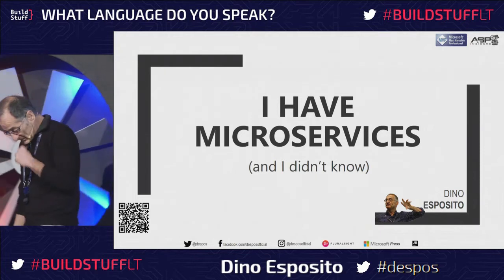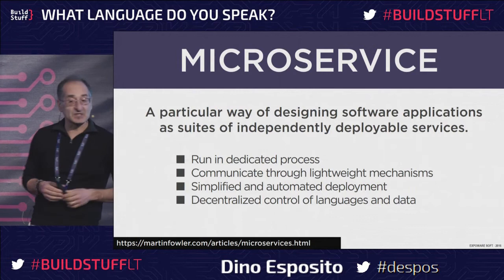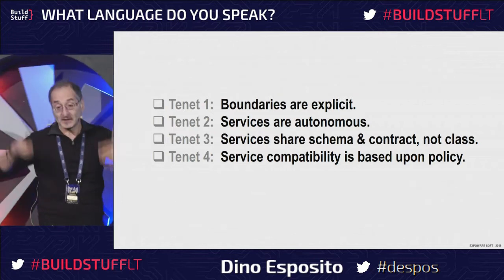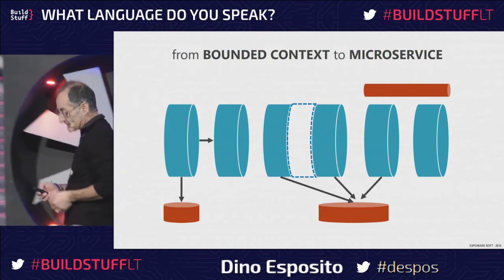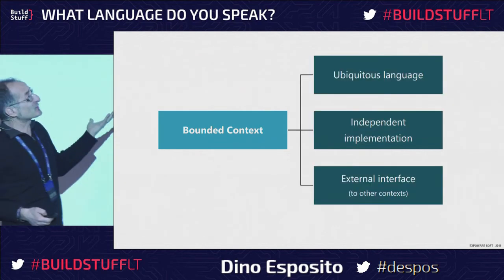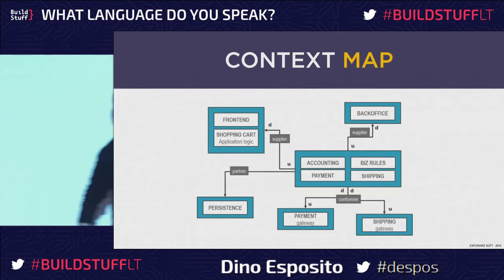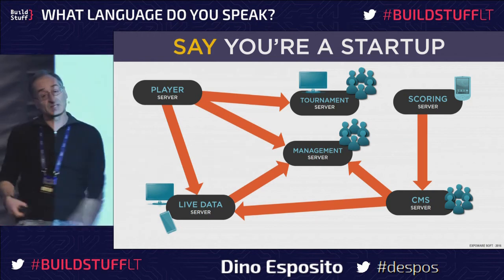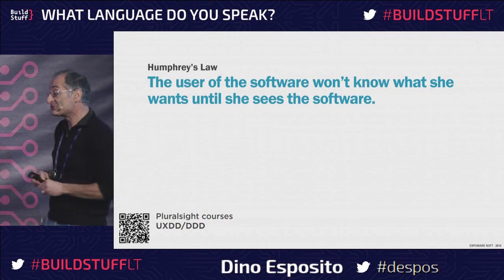Dino Esposito - I had microservices and I didn’t know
A long-time trainer and top-notch consultant, Dino is the author of many popular books for Microsoft Press which have helped the professional growth of thousands of developers and architects. CTO of a fast-growing company providing software and mobile services to professional sports, at the moment Dino is also a technical evangelist and a member of the team that manages WURFL – the database of mobile devices used by organizations such as Google and Facebook. Recently, Dino co-authored (along with Andrea Saltarello) the second edition of bestseller Microsoft .NET: Architecting Applications for the Enterprise (Microsoft Press).